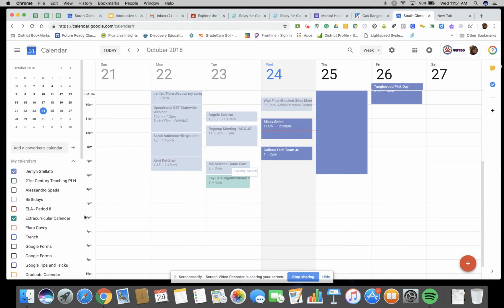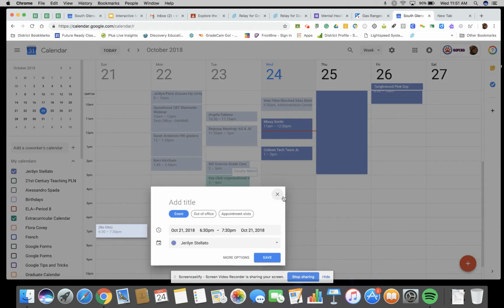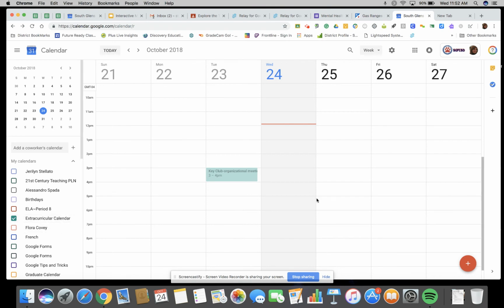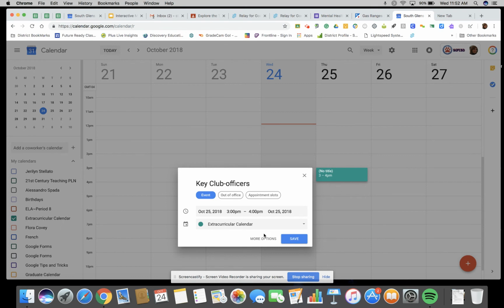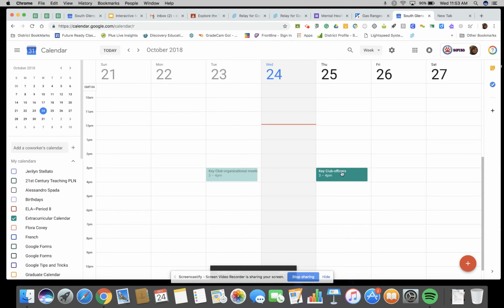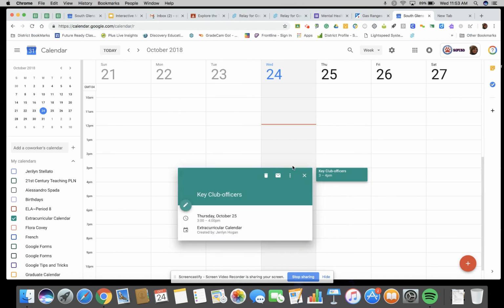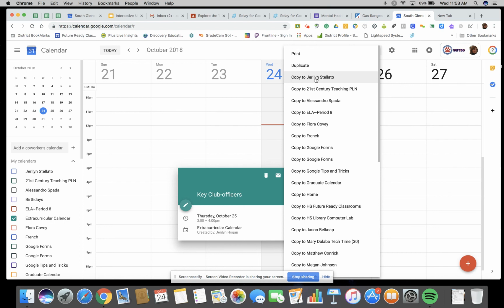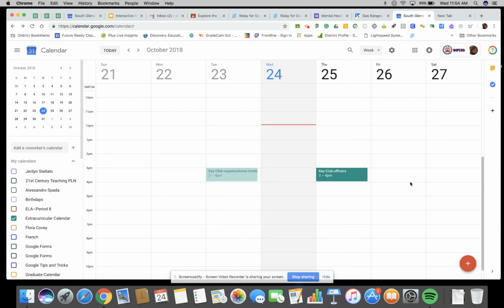How to Add to a Shared Google Calendar